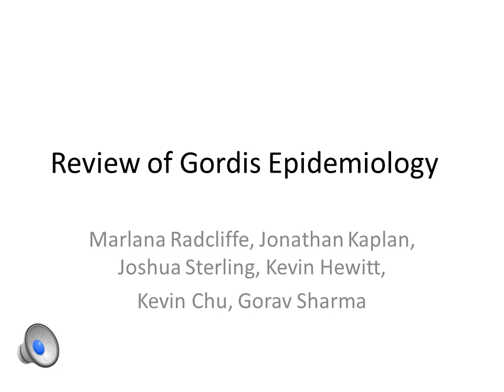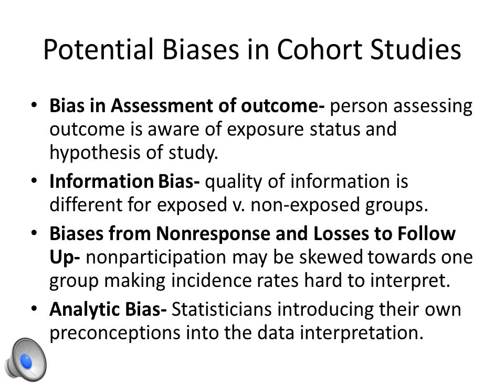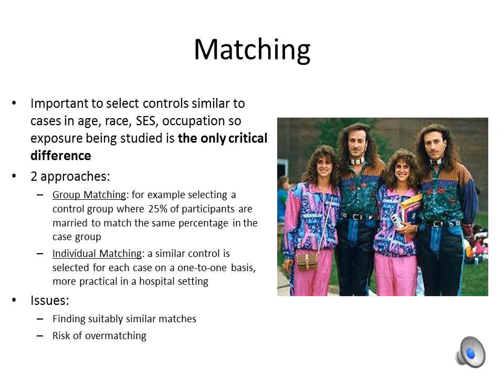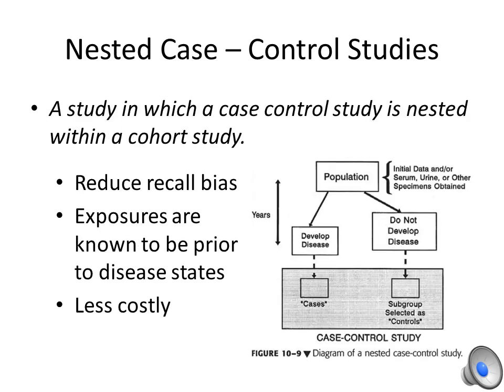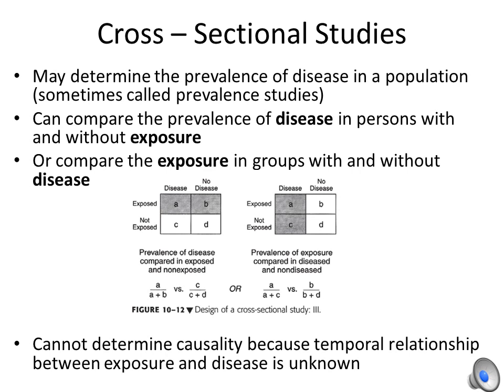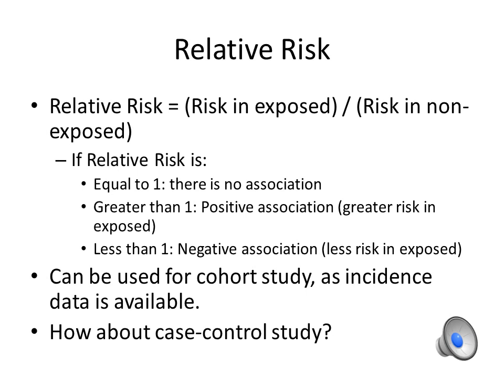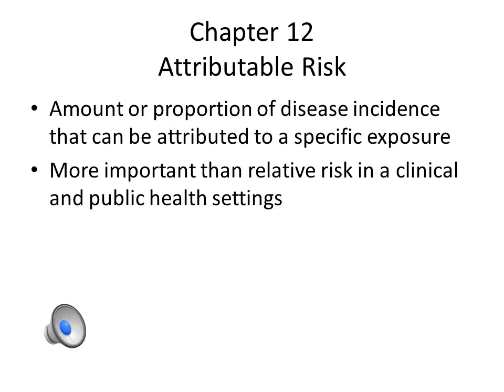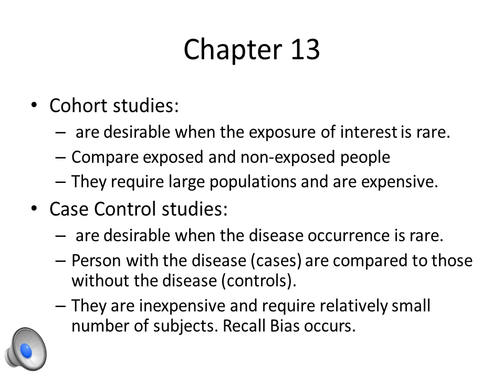Final Biostats Project